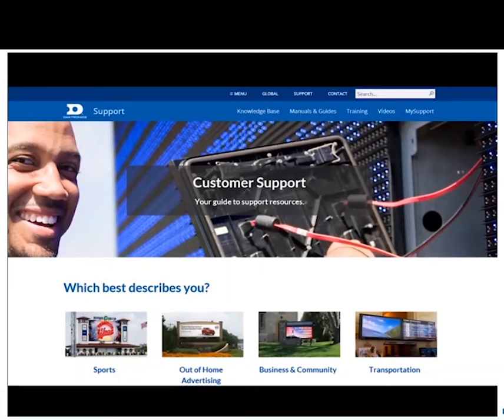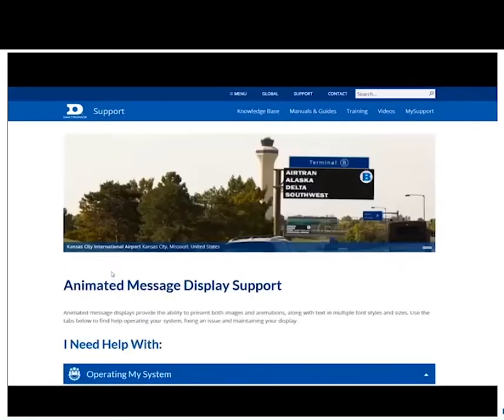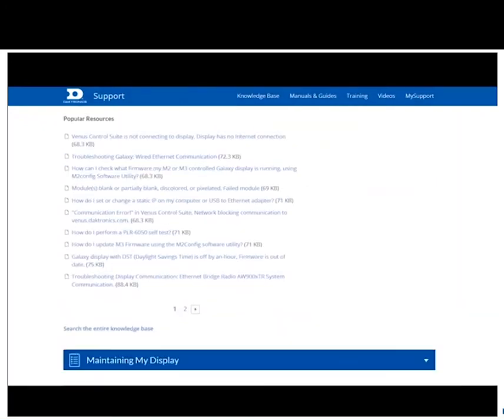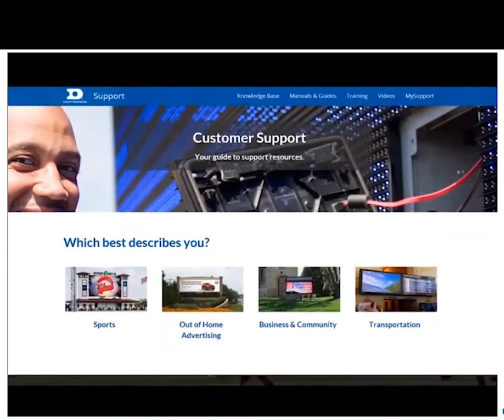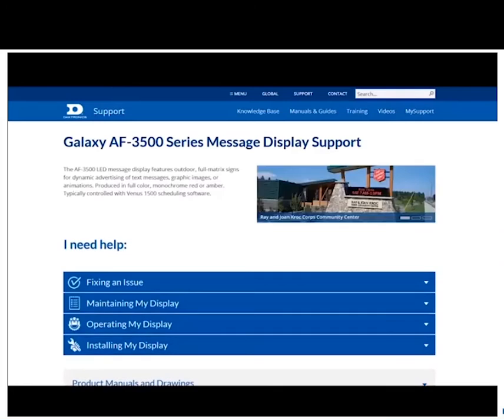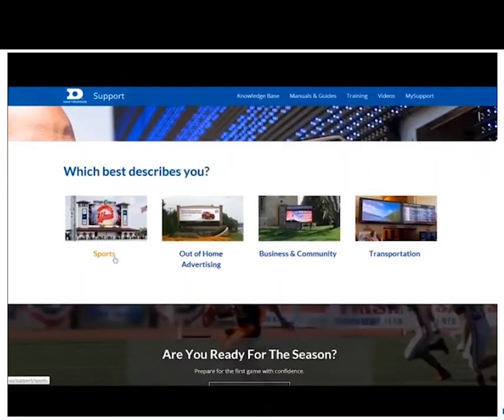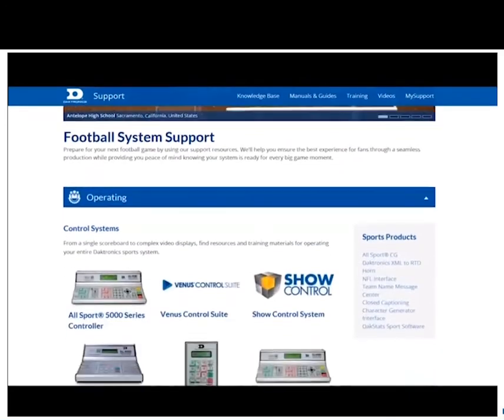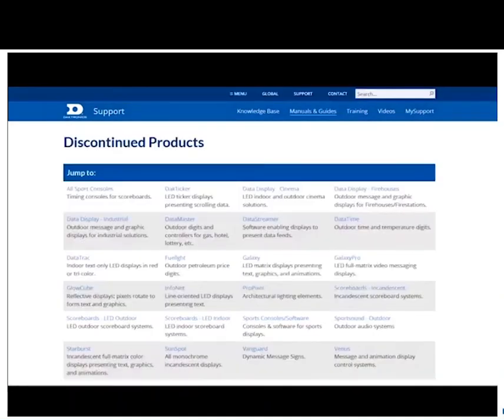Accessing Daktronics Product Support Online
This video goes over how to use online resources to access knowledge and support for Daktronics products.